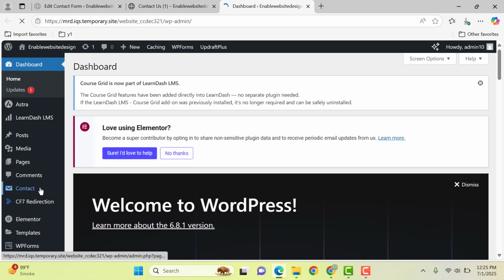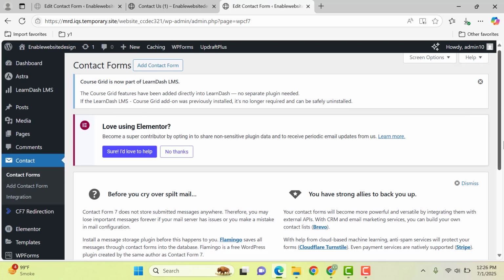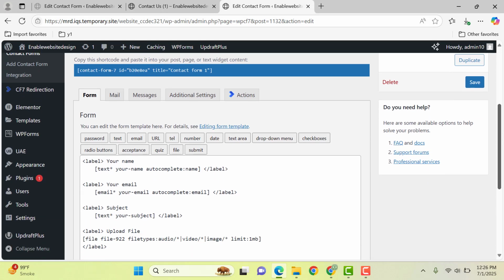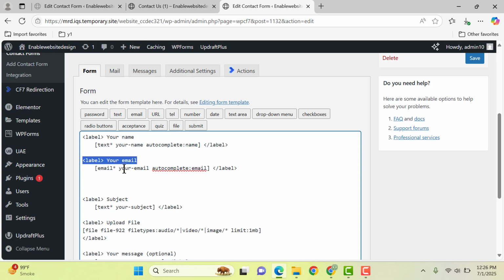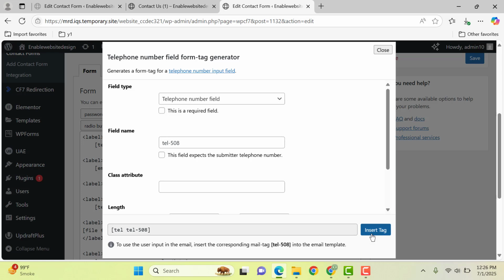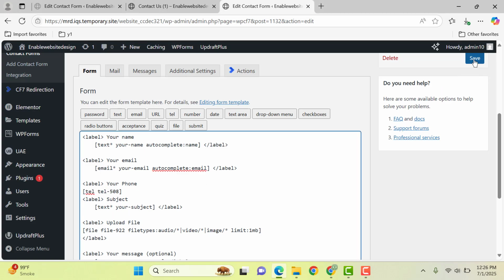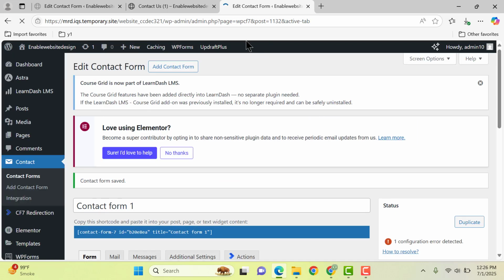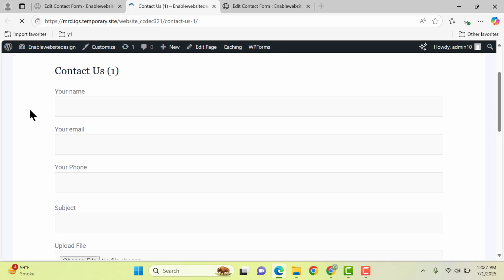How to add phone number field in contact form 7 in wordpress website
How to Add Phone Number Field in Contact Form 7 in WordPress Website (2026 Tutorial)!

In this video, I show you how to add a phone number field to your Contact Form 7 in WordPress. This is essential for businesses that need to collect a caller-back number from visitors, in addition to their name and email, for faster follow-up communication.

In this video, you'll learn:

Why a phone number field improves lead follow-up

How to access the Contact Form 7 form editor

How to add a phone number field using the correct shortcode

How to set validation for proper number formatting

Tips for styling the phone field to match your website design

Perfect for:

WordPress users building forms with Contact Form 7

Business owners wanting more ways to contact leads

Anyone wanting to add a phone field to their contact forms

Timestamps:

0:00 – Introduction

0:20 – Why add a phone number field to your form

1:00 – Accessing the Contact Form 7 editor

2:00 – Adding the phone field with shortcode

3:30 – Setting validation and styling the field

5:00 – Final result and recap